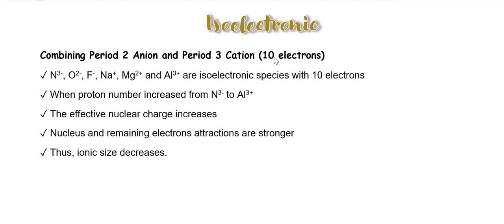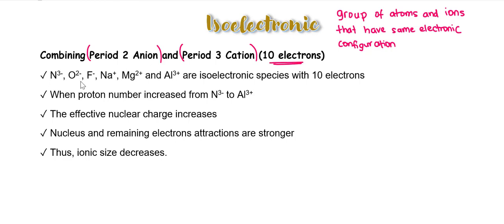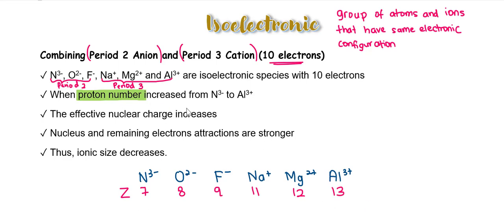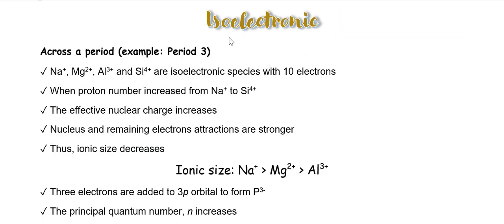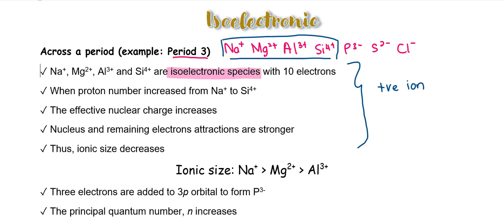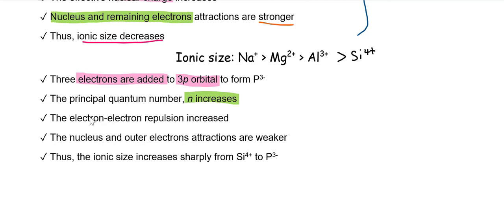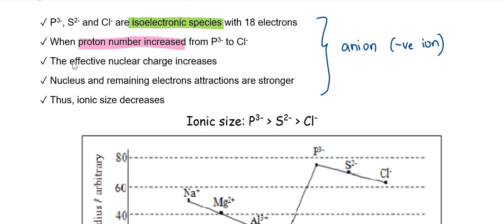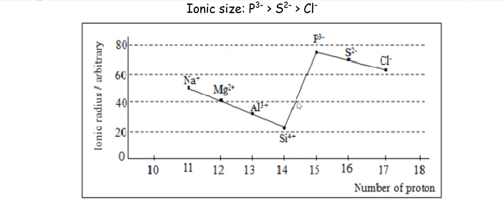3.2: Periodicity (Isoelectronic Species)